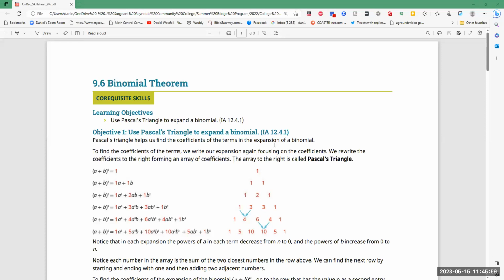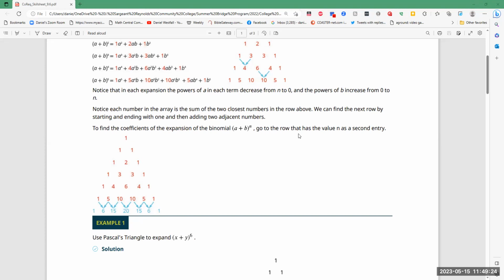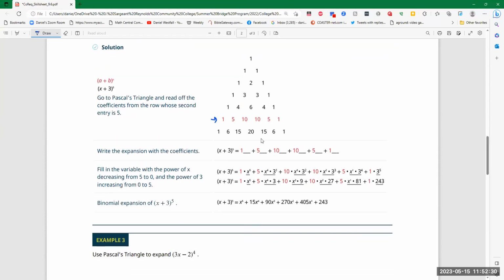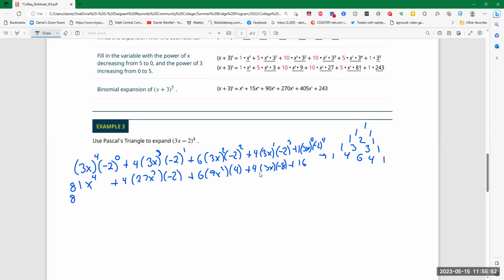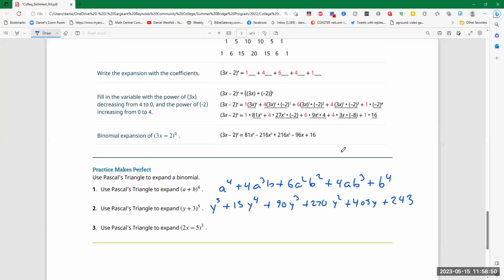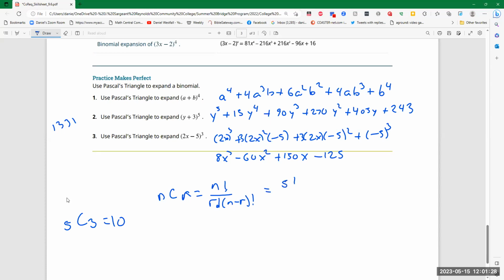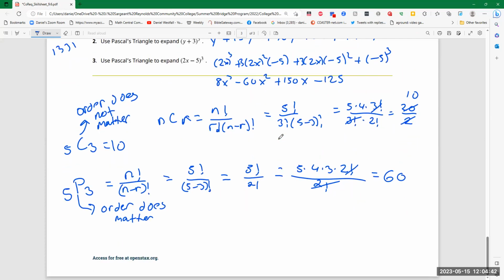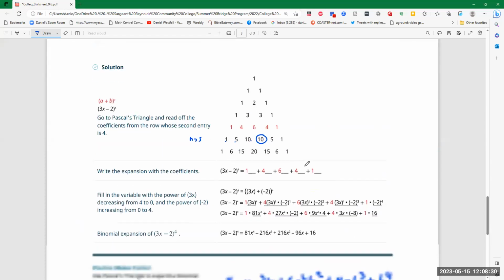9 6 Pascal's Triangle